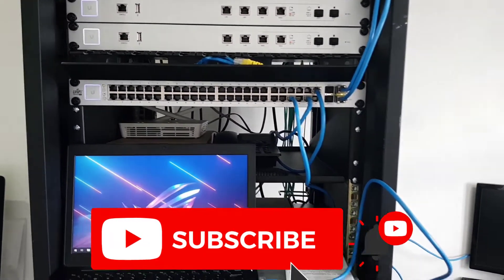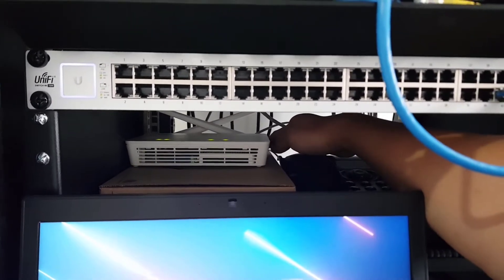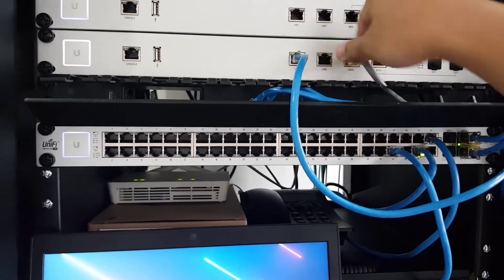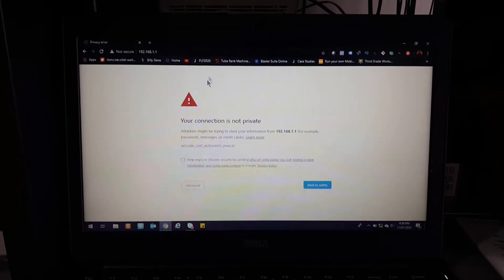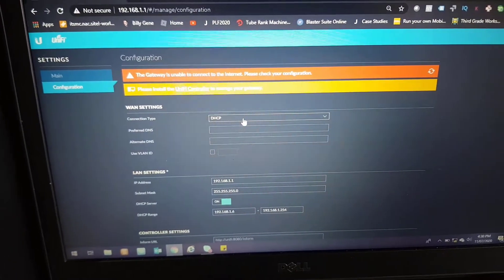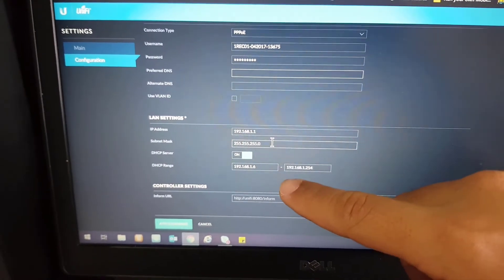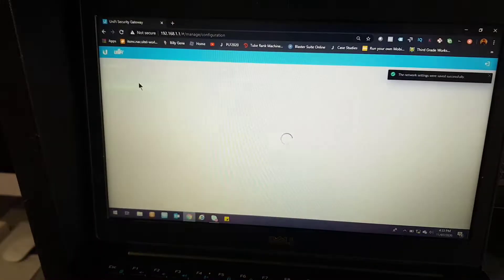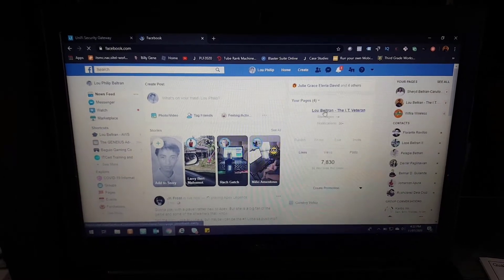[English] Connecting the Unified Security Gateway Pro to the Internet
Let's try to connect now our Unified Security Gateway Pro to the Internet

We'll be configuring a broadband PPPOE connection to the internet and i'll also show you how to initially connect and configure the Unifi Security Gateway for the first time.

Hope you enjoyed this video about [English] Connecting the Unified Security Gateway Pro to the Internet

Don't forget guys, if you like this video please "Like", "Favorite", and "Share" it with your friends to show your support - it really helps me out!